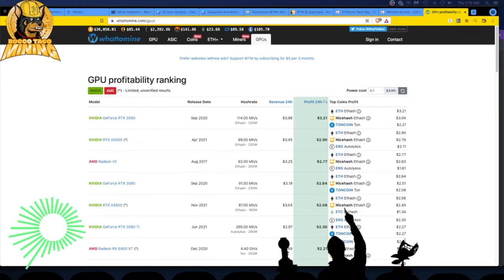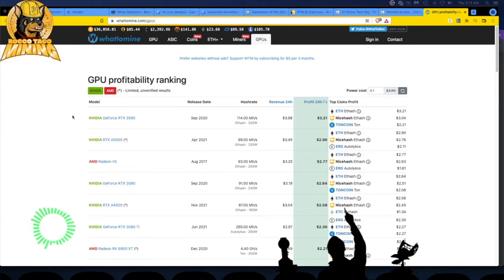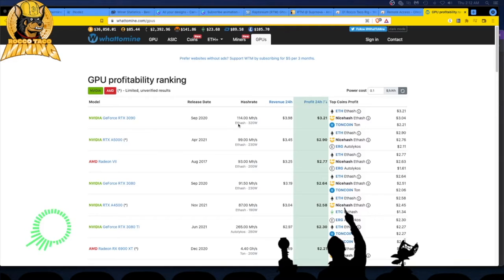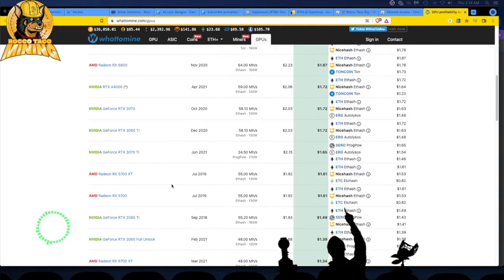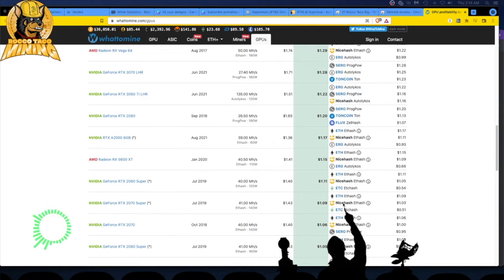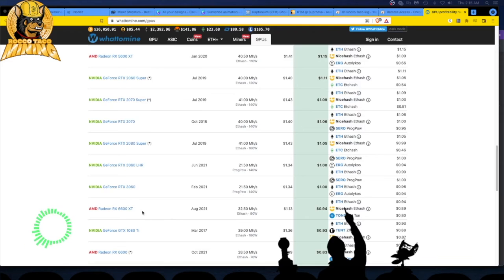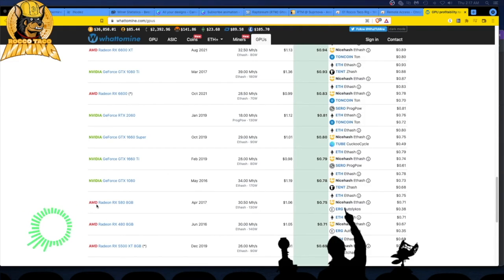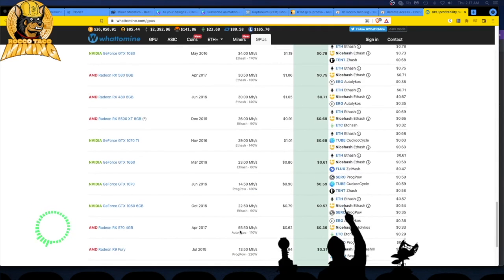How to find GPU profitability ranking.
We provide instant alerts on high-demand items at major online Retailers.

- 750W Power Supply
- 750W Server Power Supply Kit (656363-B21)

✅  Laptop Mining
- Lenovo Legion 5 1660 Ti GPU